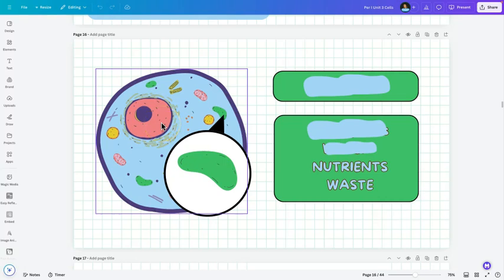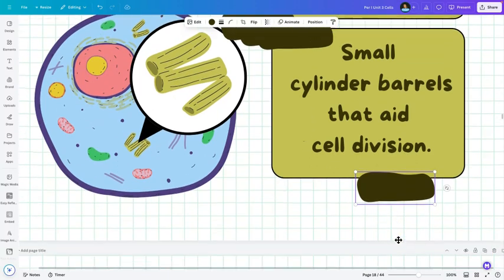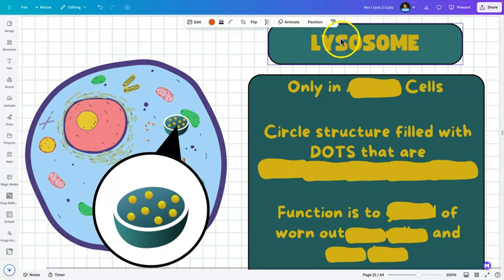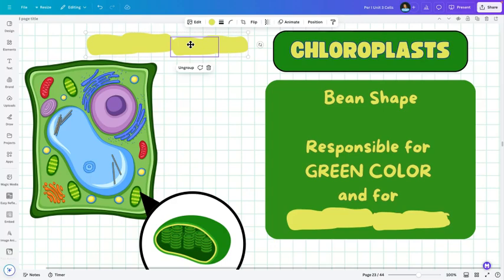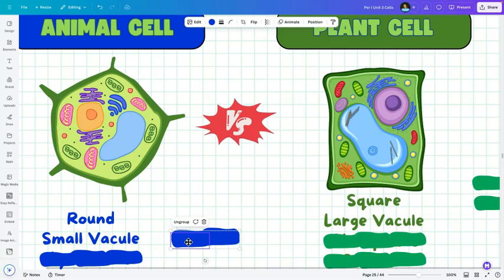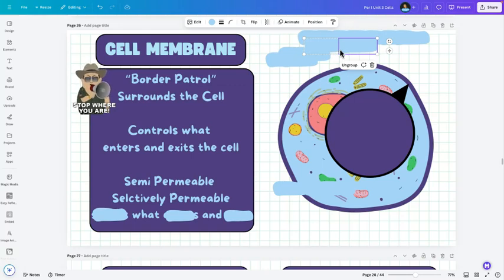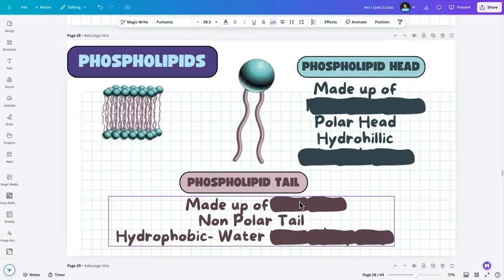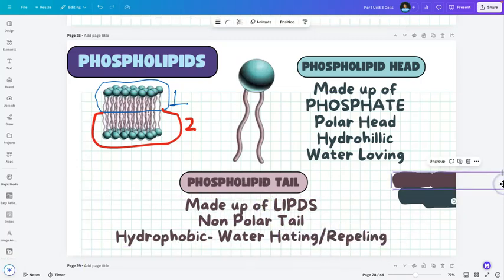HBio Unit 3 Pt 4 Organelles and Cell Membrane